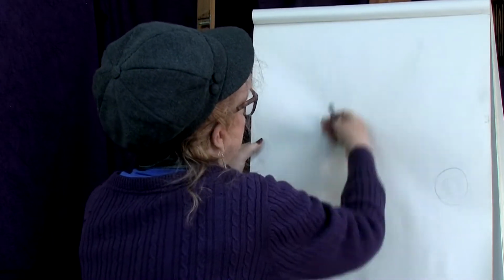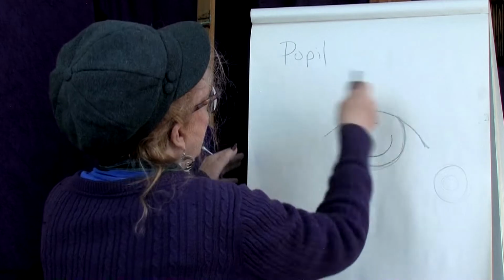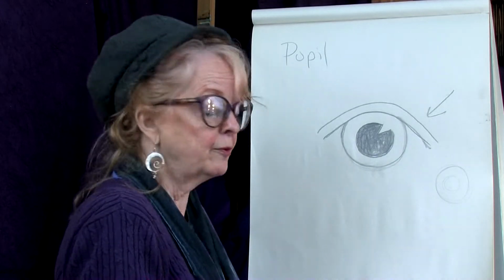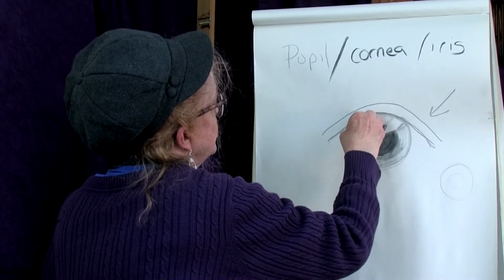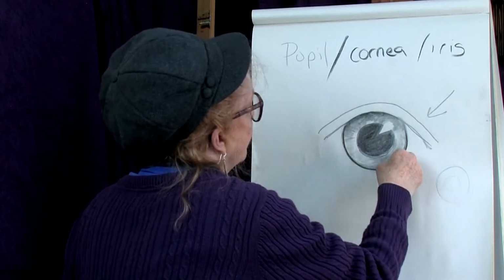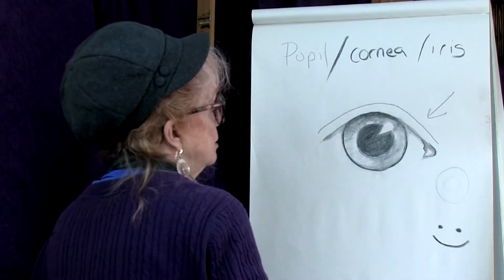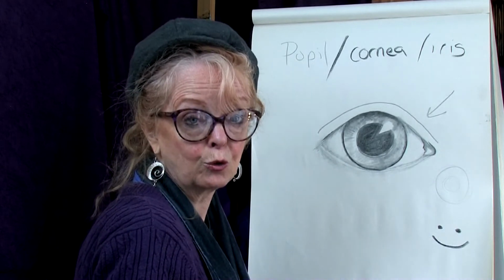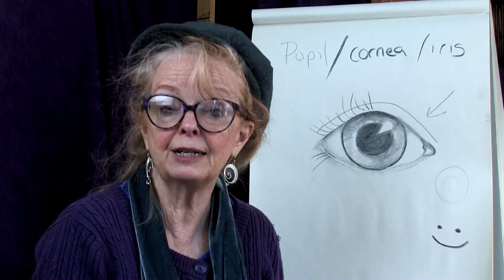Drawing the eye /full version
Let's learn how to draw a realistic eye!
Note: I accidentally  uploaded only a partial video the first time around, so THIS time, you should be able to learn the entire lesson!   Enjoy!